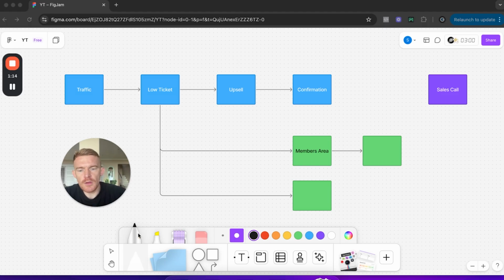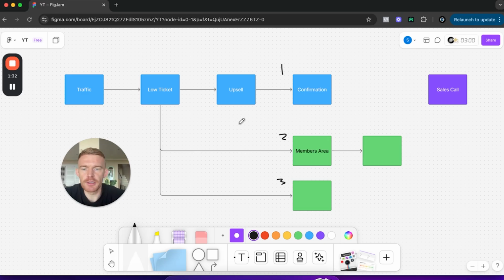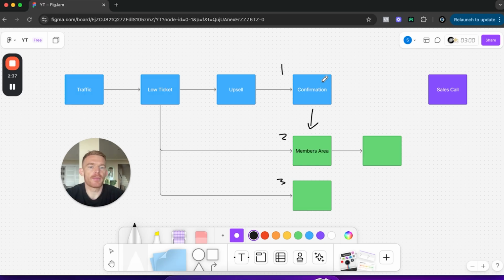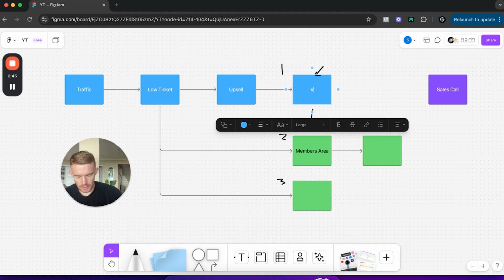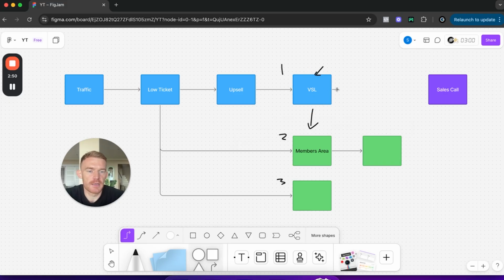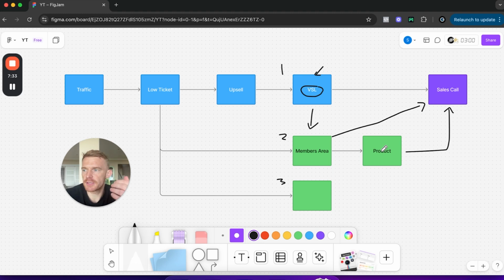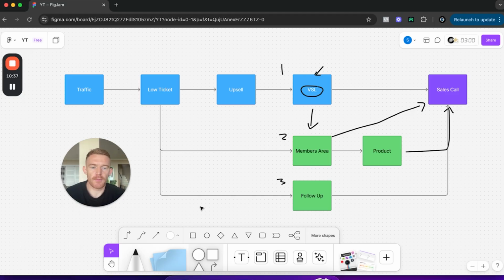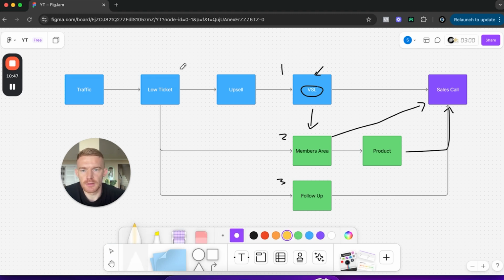The exact system to turn low ticket buyers into high ticket clients